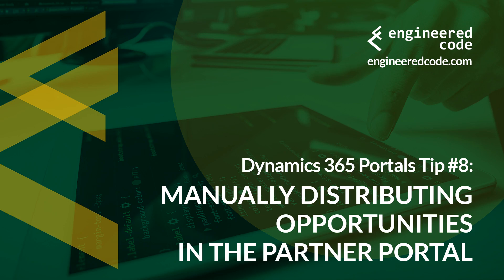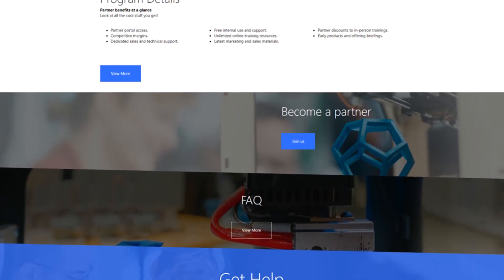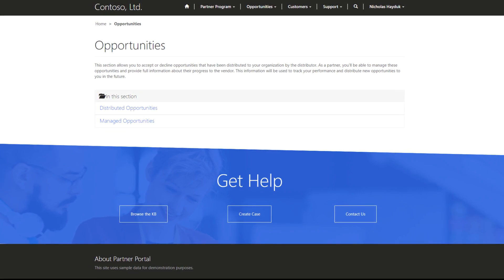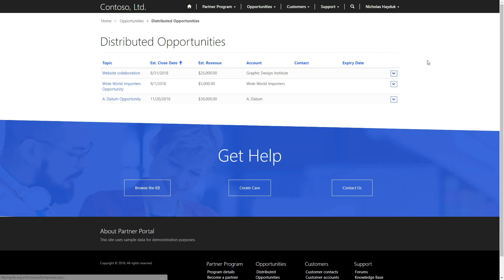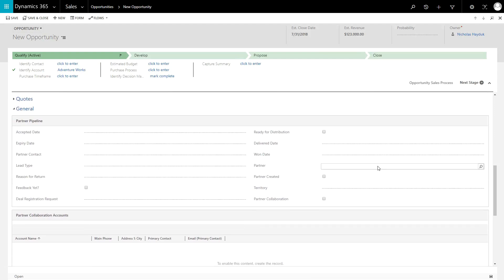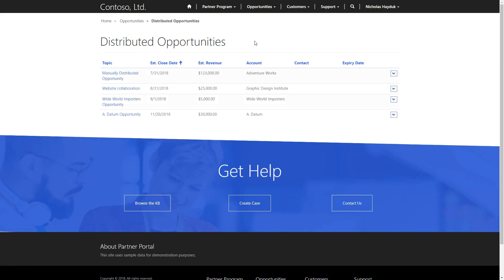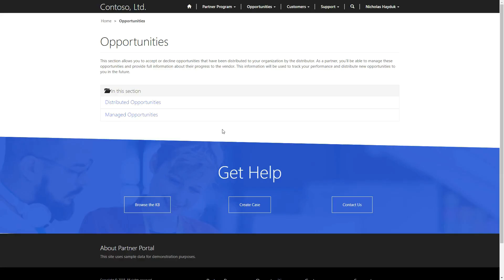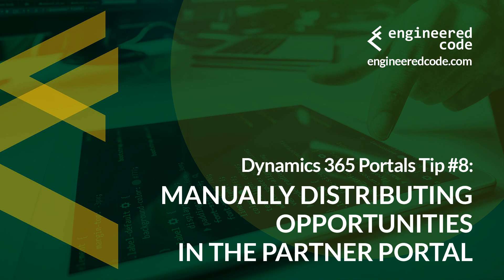Dynamics 365 Portals Tip #8 - Manual Distribution in the Partner Portal - Engineered Code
In this tip we get into the details of manually distributing an opportunity to a specific partner in the Partner Portal available as part of the portal capabilities for Microsoft Dynamics 365.